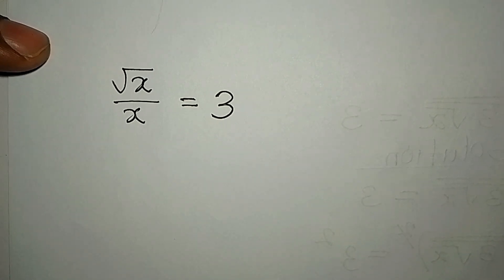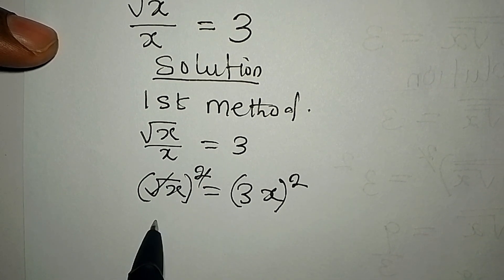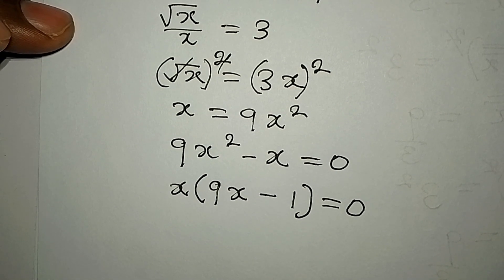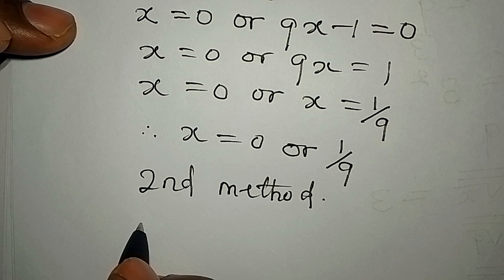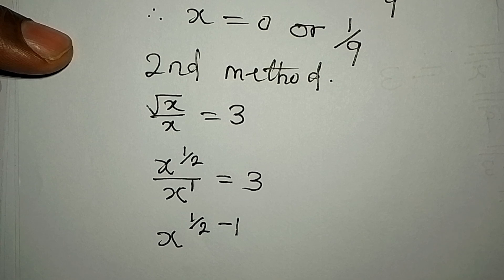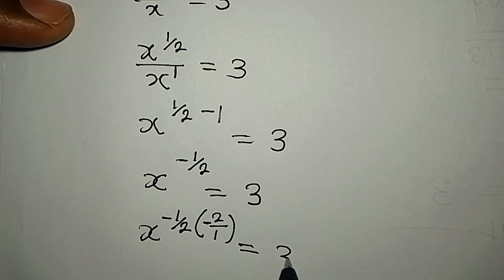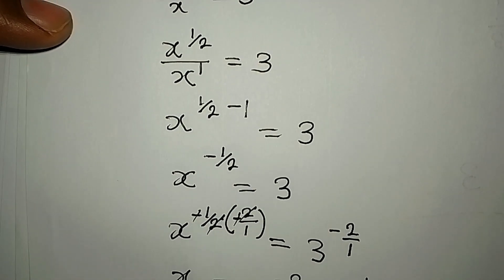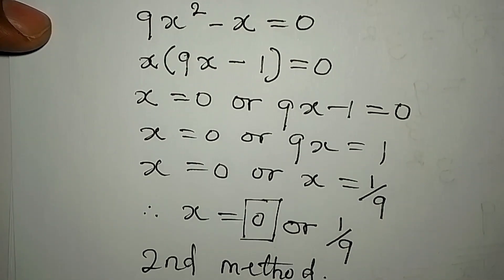The two methods used | Olympiad Mathematics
This is beautifully solved for you guys by Phil Cool Math